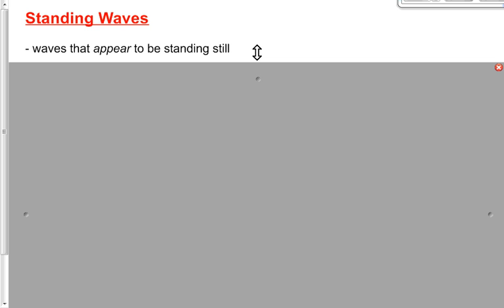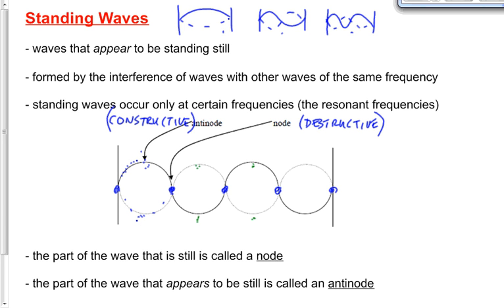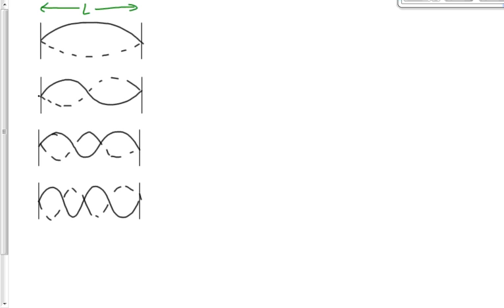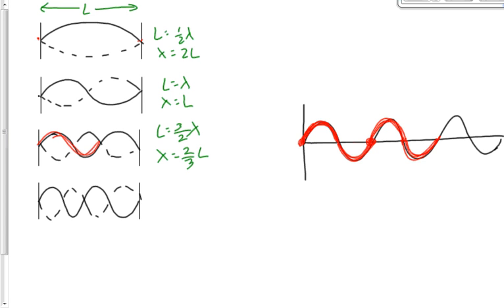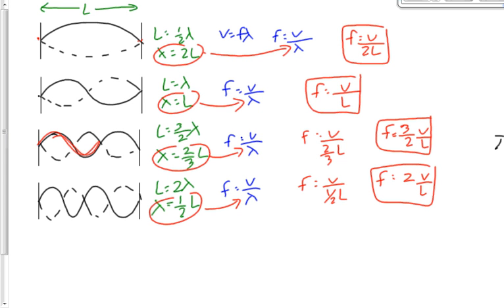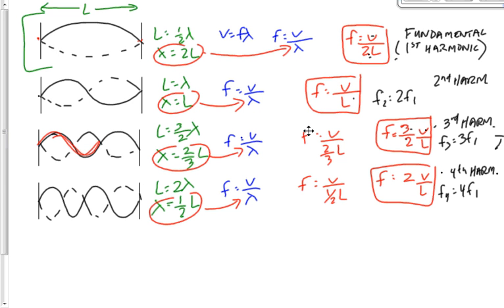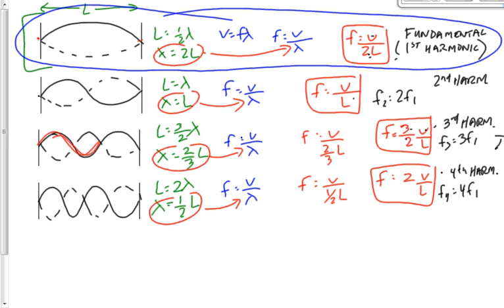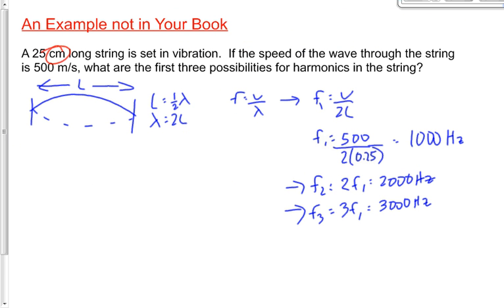(409-P2015S) Standing Waves